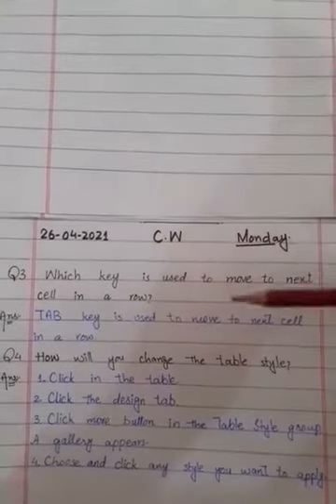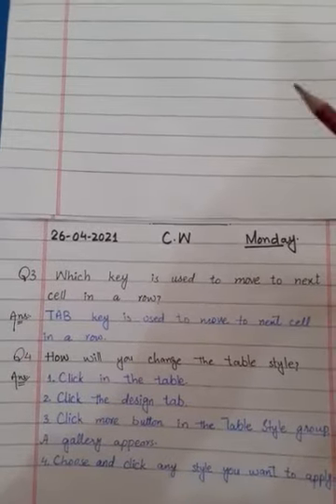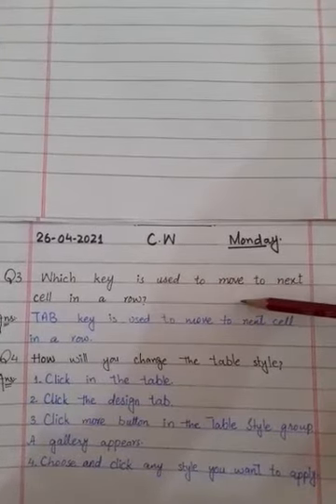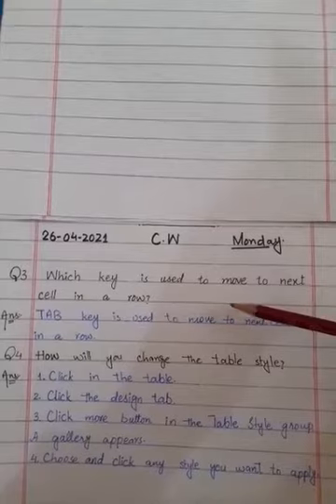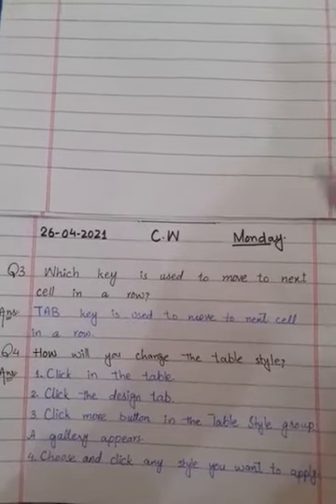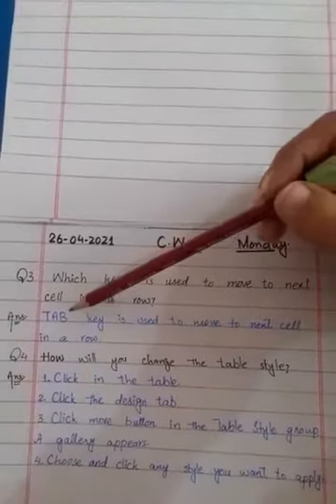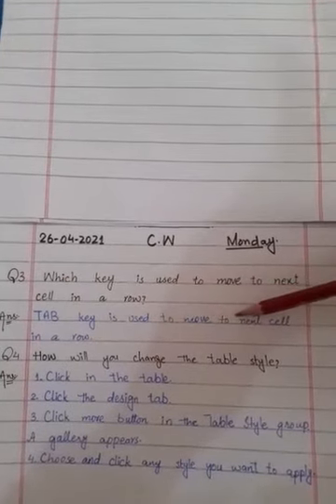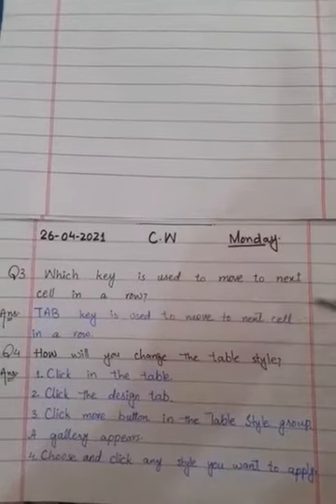Class 7 - Computer Science | Lecture 17 | Spring Holidays